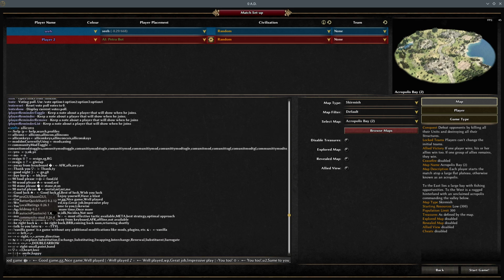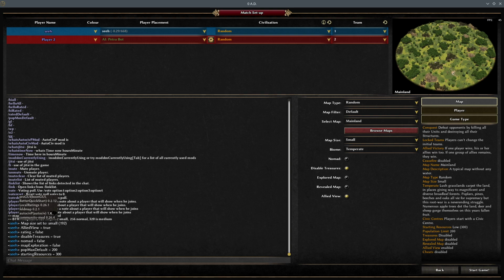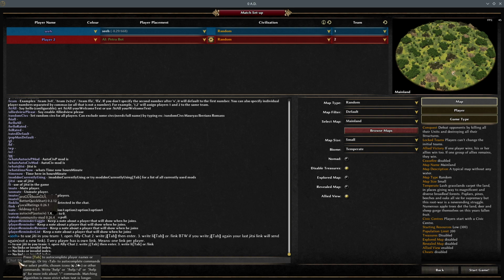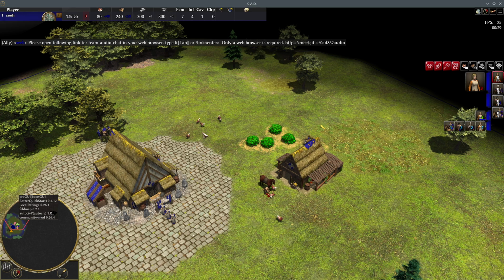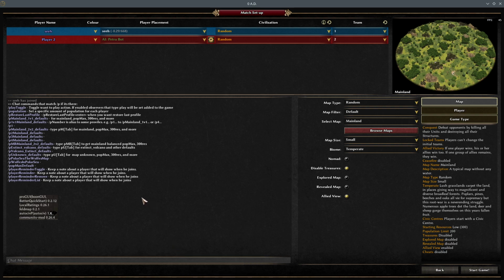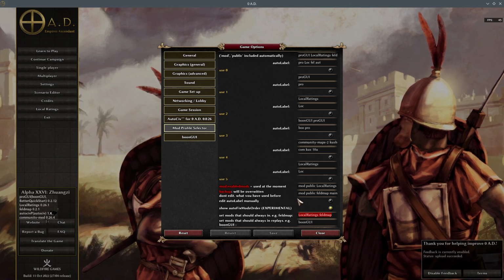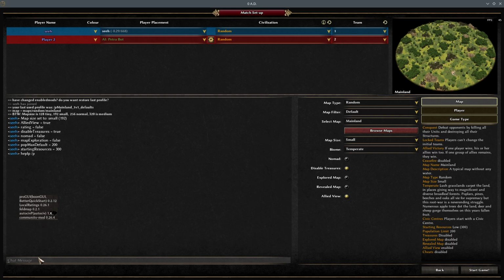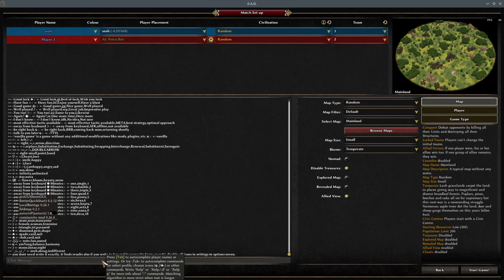0AD ♡ autocivP❧♣▦▣ mod complete explained | 40 minutes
news:
💕 the mod or pill against forgetfulness or also called the fixed AutoTrain is proGUI

a Coffee for Plan&Go If you enjoy my Videos in better quality. please consider supporting what I do. Thank you.

please write me a comment. ty. then its more fun.

🫶 positive sideeffects by using proGUI (the pill against forgetfulness/fixed AutoTrain:

+ dont do boring stuff
+ beginners learn faster with proGUI, could play more early in TG with pro players.
Yes can really help people getting into competitive games TG and overall maybe retain more players!
Small mistake like forgeting to queue upgrade or check if auto-queue is not broken is boring
+ its explained, vissible that a batch is importand
+ anything else?

❓negative sideeffects by using proGUI

- some call proGUI ecoBot (its not totally wrong say so), but autoTrain is already a feature of normal standard 0ad.
Some say proGUI is a bot but it's often, from what I know, people who haven't try it and think it's just doing all by itself. Thats wrong. (Mai 2023)

Your like:
① do you prefer 🎤2 commentators? a commentator team for games replays? i like it
② ask me for do team commentator

💕 boonGUI: perfect not only for looking replays!
💕 AutoCiv mod 0ad enhancer - do never play without!
💕 HostEnhanced (press /help in the chat. very good mod for game admins)
tools:

🎤 e.g. for audio support for the 0ad player while he is playing. so you can decide together. be creative

👉best to find other videos use clicking/searching maybe: 0ad or 0ad25
👉what beginner may don't know
the expensive 'fertility festival' house upgrade is slow:
a 5 batch from CC is fast as from 5 hause's train
you know more tipp's that beginner may don't know?

🙋🏻‍♂️ ABOUT ME
I love the new flare feature in 0ad-v25. Players in the same team, could send start position or warn each other by this (look top right in MiniMap).
I love open source alternatives for everything.
My name is s.e.e.h. pronounced like the sea.
I am a European programmer and student living in the world. actually in German village🏡 far far away from everything.
Some of my old videos are in German only, but my recent video are all in English.

play0ad new0AD 0AD 0A.D. 0A.D.